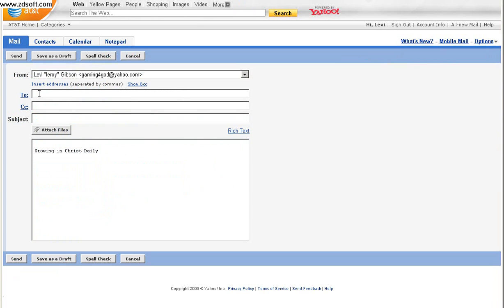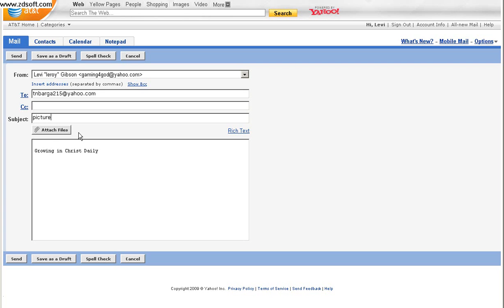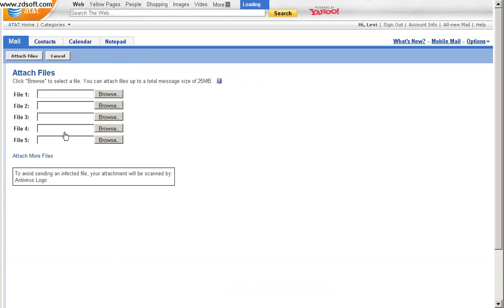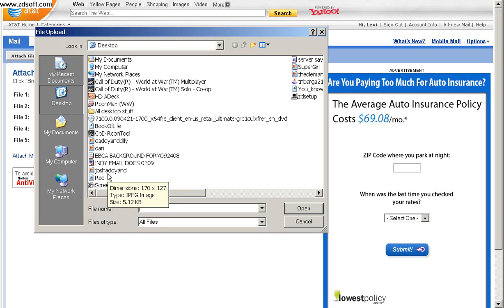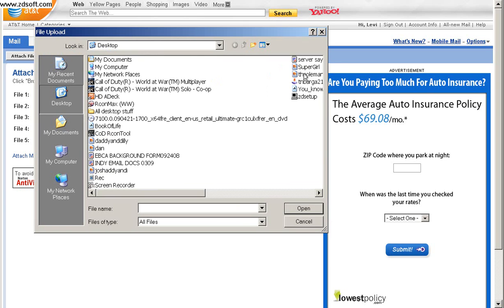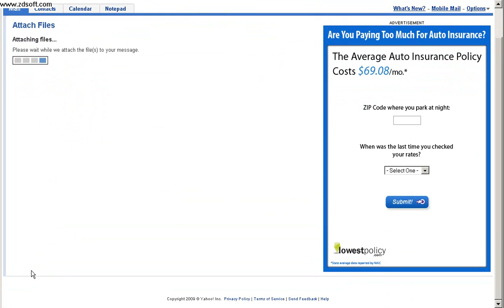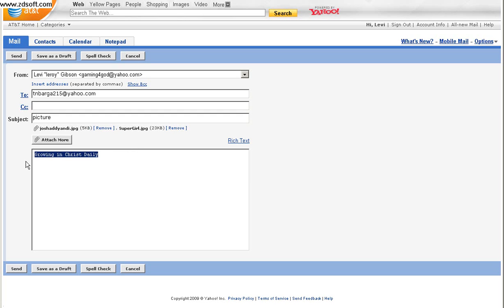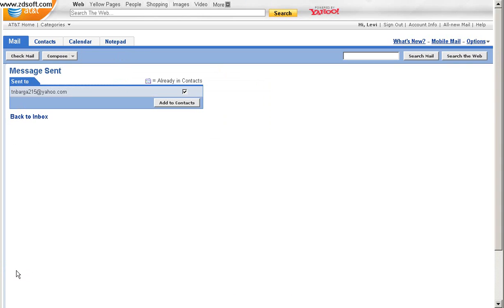how to email pictures with yahoo